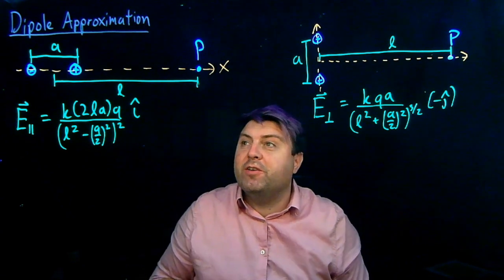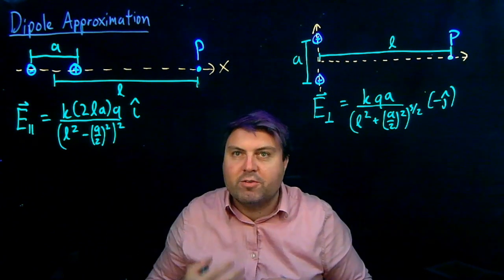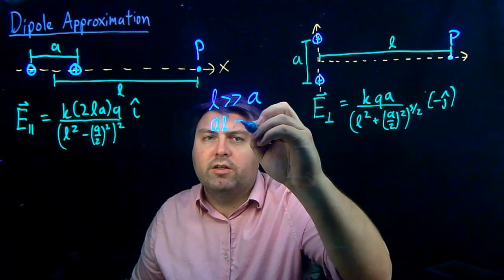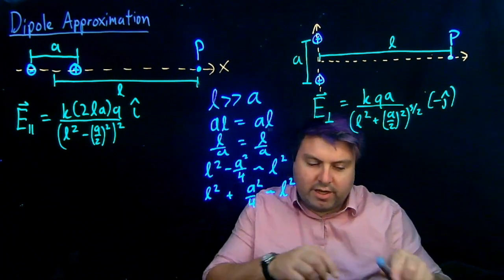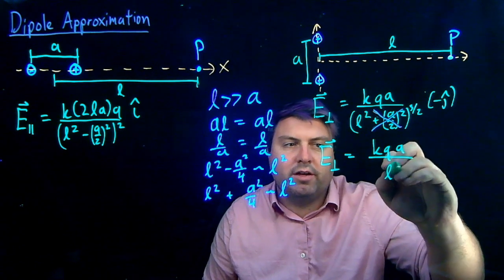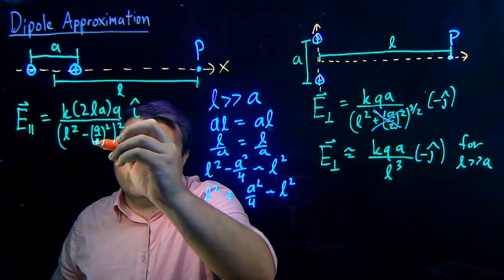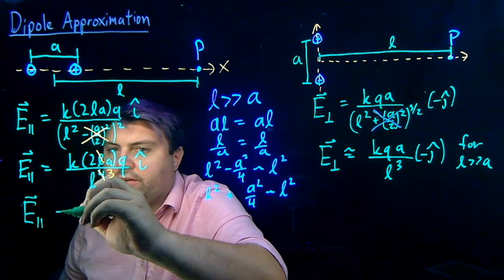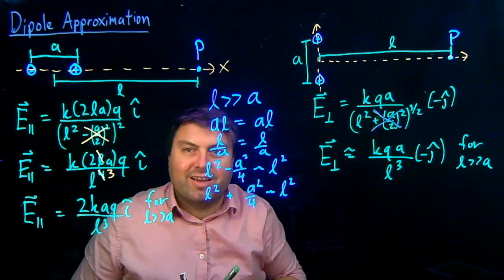Dipole Approximation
Given our two exact versions of the Electric Field along the dipole moment and perpendicular to the dipole moment, we can now look at the very common case where the distance between the two charges is much, much smaller than the distance from the dipole. These are known as the dipole approximations, and they are great approximations in chemistry when the dipole separation distance can be 10^(-10)m while distances are 2 or more orders of magnitude more.